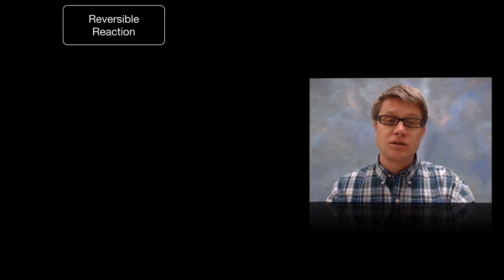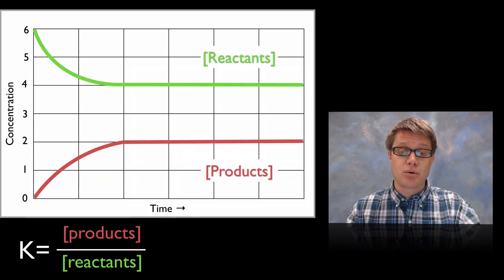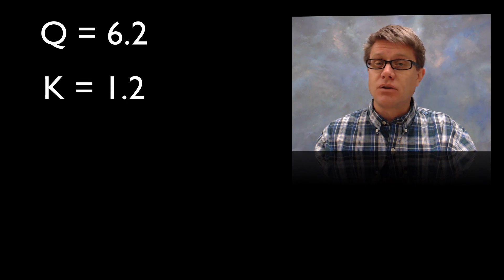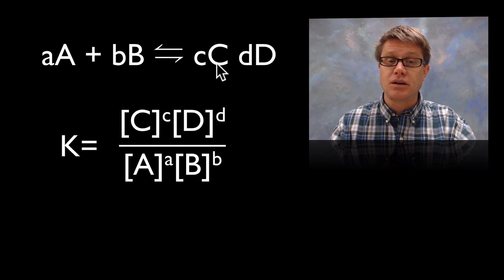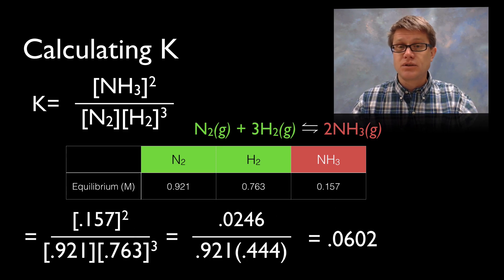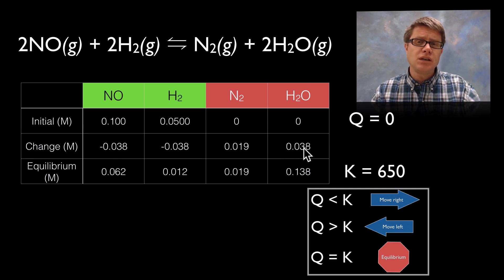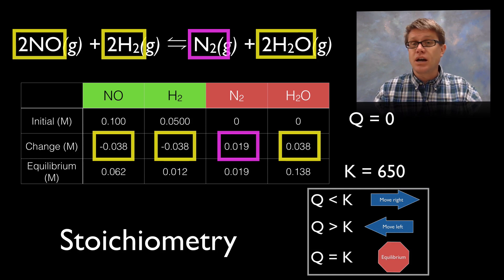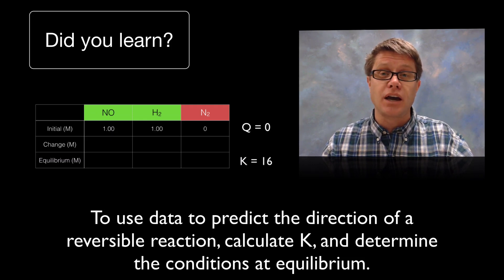Equilibrium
064 - Equilibrium

In this video Paul Andersen explains how equilibrium is achieved in a reversible reaction.  When the rate of the forward reaction is equal to the rate of the reverse reaction the system is at equilibrium.  Graphical analysis of equilibrium is included along with a walkthrough of several calculations.

Betts, Lynn. English: View of Nitrogen Fertilizer Being Applied to Growing Corn (maize) in a Contoured, No-Tilled Field in Hardin County, Iowa. Applying Smaller Amounts of Nitrogen Several Times over the Growing Season rather than All at Once at or before Planting Helps the Plants Use the Nitrogen rather than Have It Enter Adjacent Streams (i.e. Create Nonpoint Source Pollution.), 1999. U.S. Department of Agriculture, Natural Resources Conservation Service. Photo no. NRCSIA99241.
"File:Fritz Haber.png." Wikipedia, the Free Encyclopedia. Accessed January 2, 2014.
"Reversible Reactions." PhET. Accessed January 2, 2014.